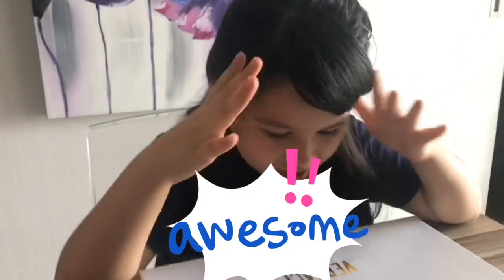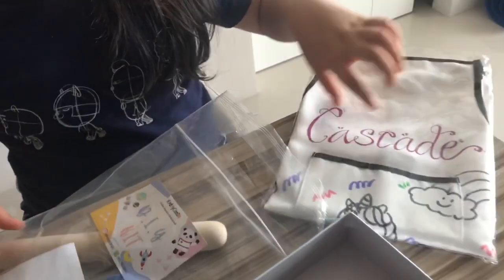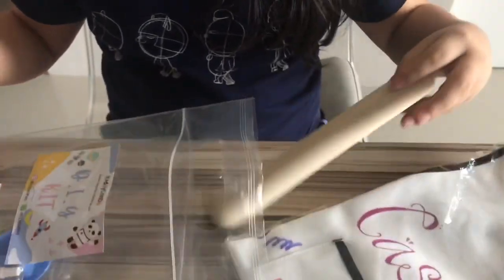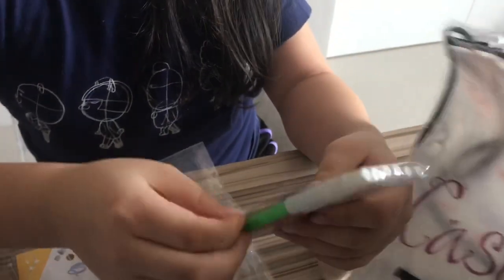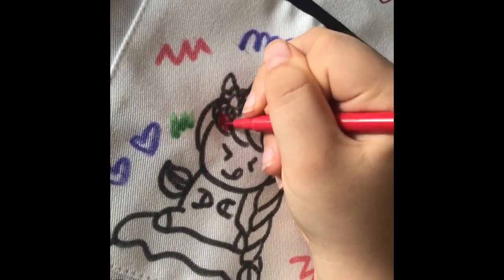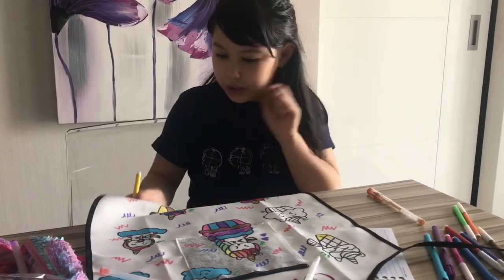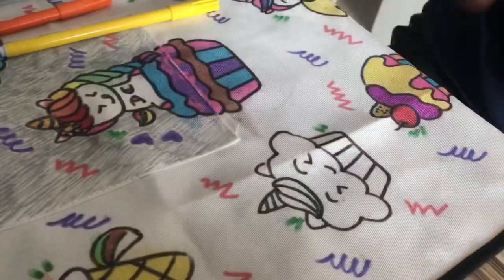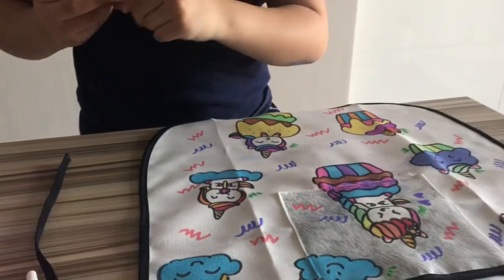SURPRISE BOX FROM MOM 🤩 | DIY APRON PAINTING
It's been 2 months since Cascade staying at home due to Corona Virus. Sometimes it's hard for the parents to keep their kids busy during this time. Because Cascade really love art and craft, today her mom bought her a little art present for her. Let's see what's Cascade get from the surprise box :)